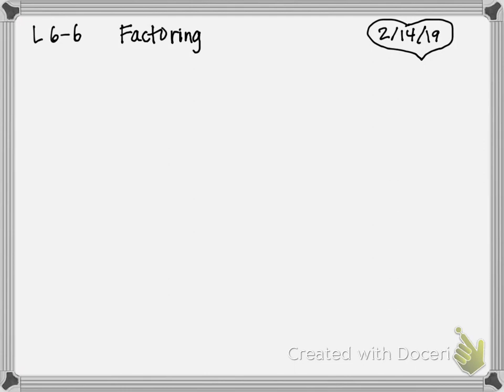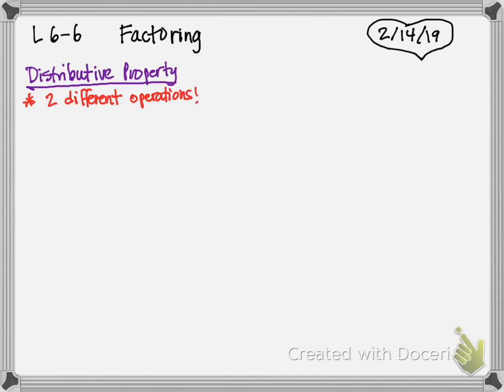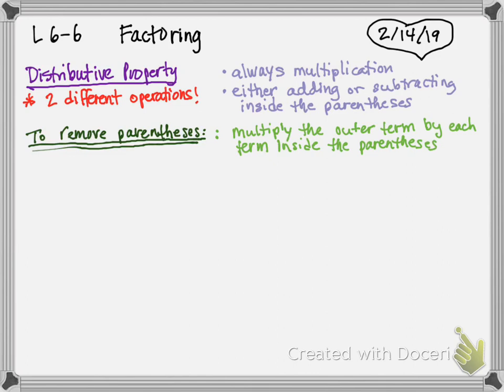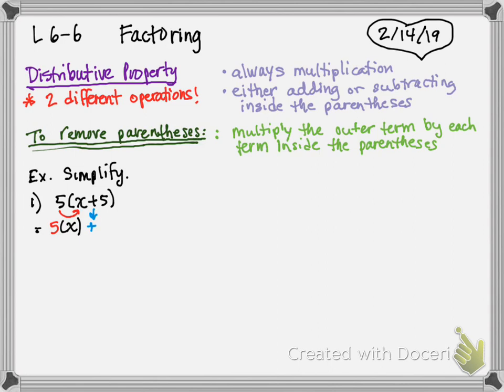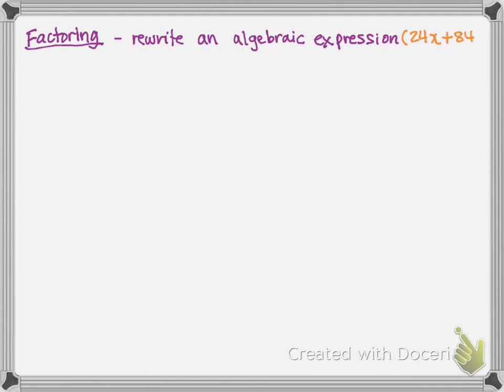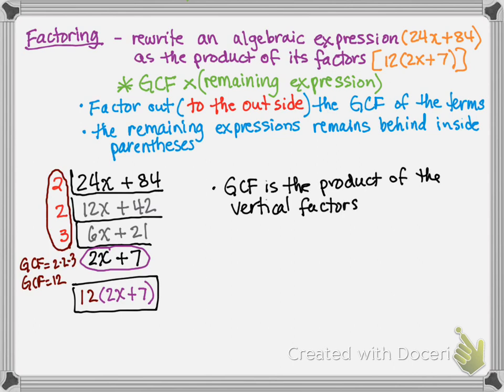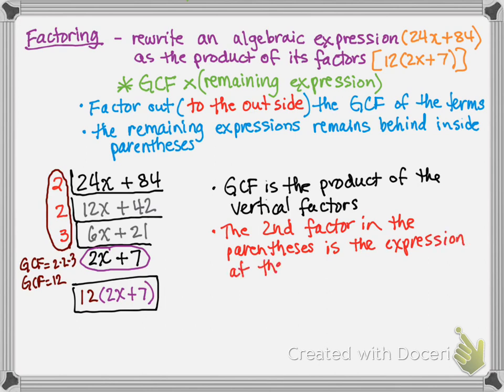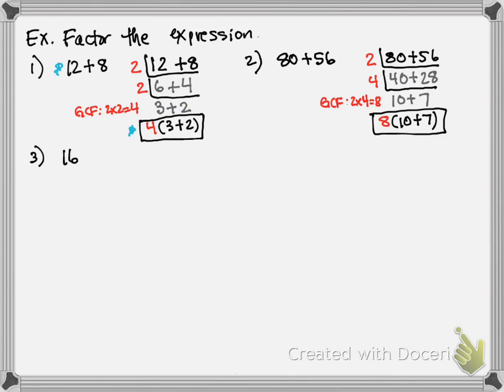Math 6 L6-6 Factoring